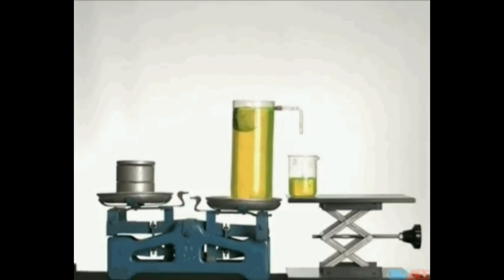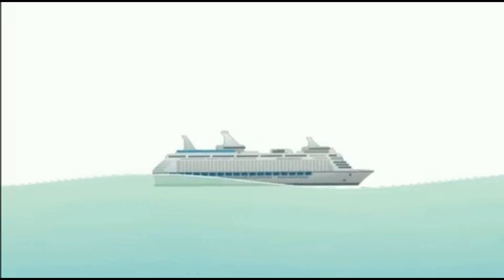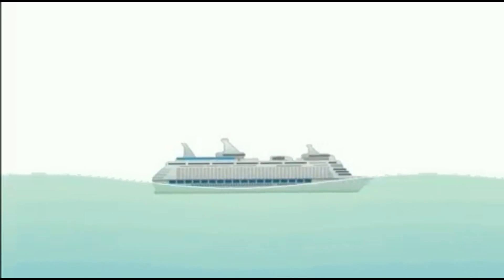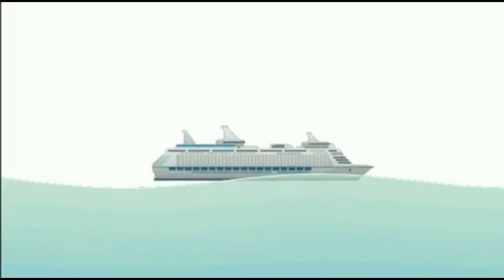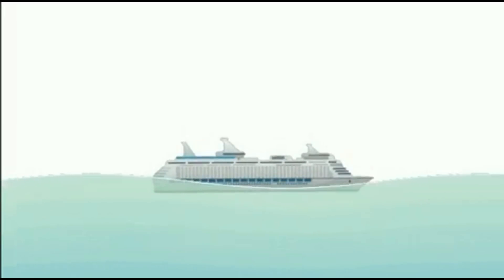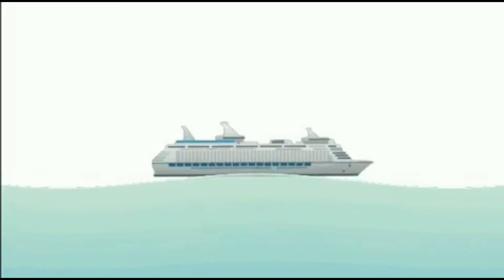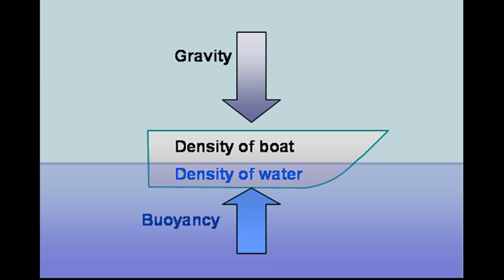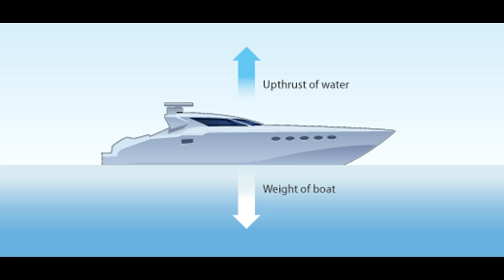Buoyancy ✔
this video is all about the topic of Buoyancy under mechanical engineering .